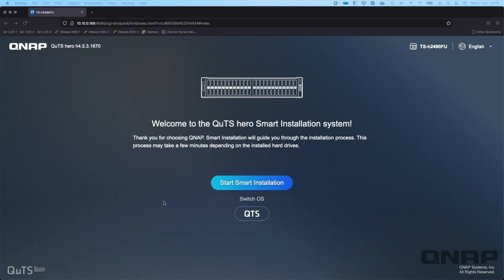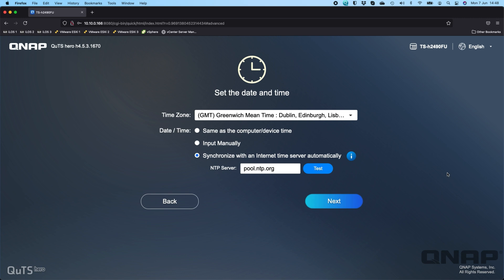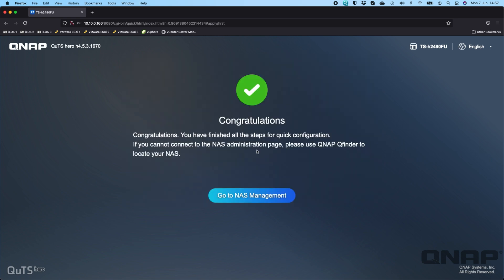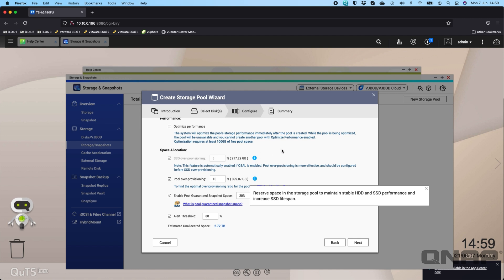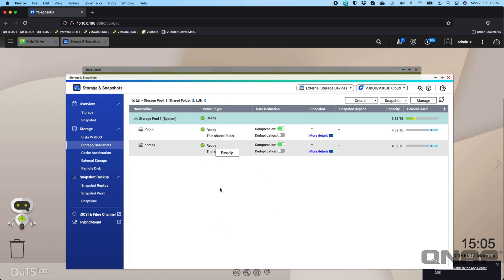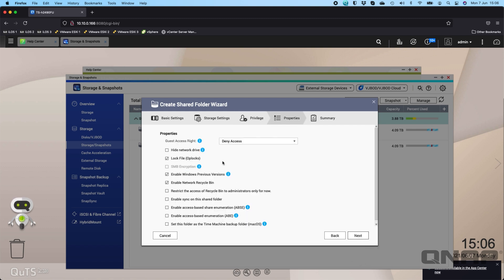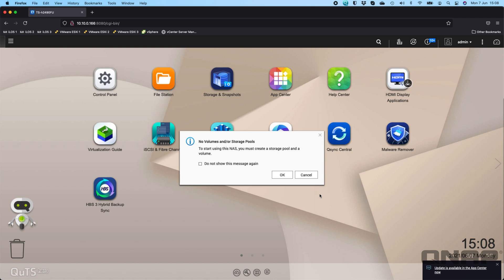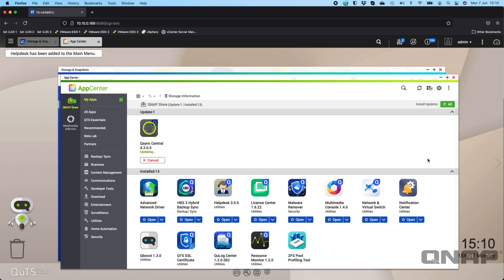First Time SETUP Guide for QNAP QuTS Hero h4.5.3 NAS - Complete Walk Through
ZFS-based QuTS hero ensures performance and data integrity
Faced with the explosive growth of data, VDI popularity, increasing SSD adoption, 8K media, and other disruptive IT trends, modern businesses need dependable storage systems to meet future demands. QNAP's new "QuTS hero" operating system combines the app-based QTS with a 128-bit ZFS file system to provide flexible storage management, comprehensive data protection, and optimized performance to meet the needs of business-critical applications.

Inline Data Deduplication

Inline deduplication is block-based and is carried out before data is written to storage. This greatly optimizes storage usage while significantly decreasing storage capacity requirements.

Inline Compression

Compress data to reduce storage I/O workloads for improved performance. In VDI, deduplicated virtual desktops are easily cached to achieve optimal virtual desktop performance.

Inline Compaction

Especially helpful for increasing SSD storage efficiency when highly repetitive data or massive small files (e.g. transaction logs of banks or e-commerce) are generated. It delivers higher cost efficiency for all-flash storage systems.

Self-Healing ensures data integrity and reliability

Data integrity is key to the reliability of applications and databases. As SSD adoption grows, businesses will encounter a greater risk of data loss as it is difficult to recover data from a dead SSD. Designed with a focus on data integrity, ZFS uses end-to-end checksums to detect and correct silent data corruption caused by hardware defects, bugs in firmware or metadata errors. If an integrity violation is detected, ZFS automatically repairs the damage using data from another mirror before the data is passed to applications. QuTS hero is also WORM (Write Once, Read Many Times) compliant to ensure that data, once written, cannot be modified.

Robust data protection and flexible capacity utilization with RAID Z

QuTS hero supports conventional RAID configurations (RAID 0 (Striped), RAID 1 (Mirror), RAID 5, RAID 6, RAID 10, RAID 50, and RAID 60) and adds support of RAID Triple Parity for protecting against three-disk failures and Triple Mirror for an identical copy of data stored on three disks. Designed to deal with petabytes of data, RAID Z demonstrates an outstanding tool for creating ready-to-use high-capacity RAID in a matter of seconds.

Multi-level cache technology with both read and write boosts performance

ZFS simultaneously supports the main memory read cache (L1 ARC), SSD second-level read cache (L2 ARC), and ZFS Intent Log (ZIL) for synchronous transactions. The L1 ARC works with the L2 ARC to minimize hard drive access requirements while boosting read performance. The ZIL is useful for applications with large synchronous random write workloads (such as databases), as data will be written to the ZIL first and then written to storage, helping to decrease latency and improve write performance.

Near-limitless, instant snapshots bring you peace of mind

Supports up to 65,535 snapshots for iSCSI LUN and shared folders (if 1 snapshot is created every hour, 24 snapshots per day, then up to 7 years of snapshots can be created without needing to delete any!). Copy-on-write technology makes snapshot creation almost instantaneous without affecting ongoing data writing.

Pool over-provisioning ensures write performance

With Pool Over-provisioning, space can be flexibly reserved in a storage pool to allow new data to be written into a complete block even if the pool is almost full, thus improving the performance of fragmented pools. For write-intensive workloads and performance-demanding applications (such as SQL transaction logs, backups, surveillance, and medical videos) you can set a higher pool over-provisioning to attain higher write performance.